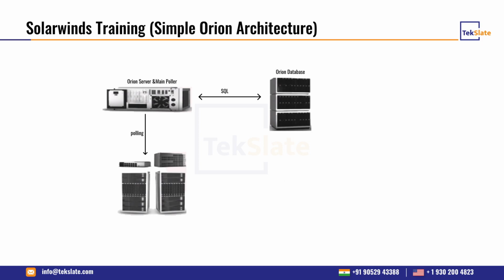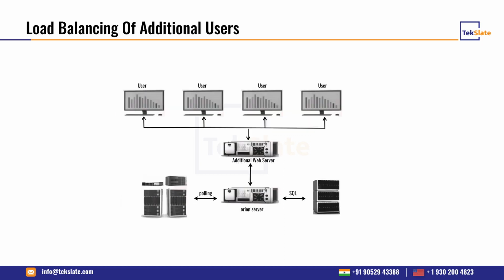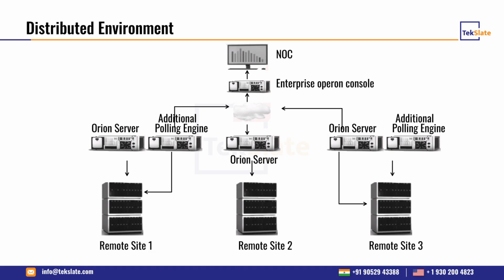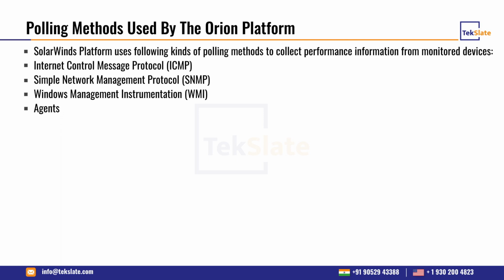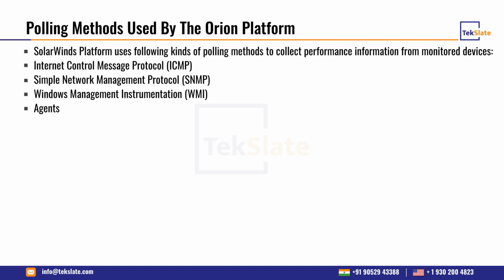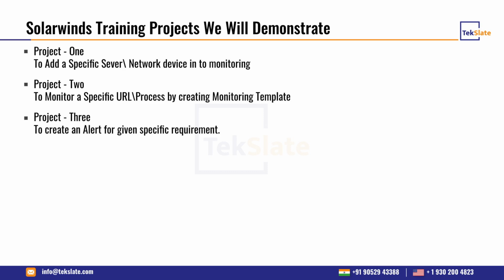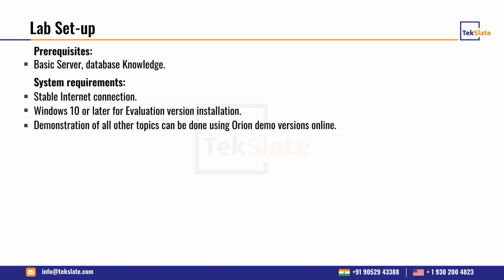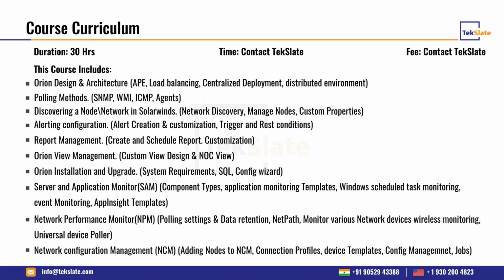SolarWinds Training | SolarWinds Online Certification Course [ SolarWinds Demo ] - TekSlate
This Tekslate Video on SolarWinds  Training for both freshers and experienced will help you to know about NetFlow Traffic Analyzer, Network Configuration Manager, etc. Our SolarWinds training provides with comprehensive monitoring of complex application environment from a server to end-user, is easy to manage, and make your IT environment intuitive. We help you to integrate products for monitoring, storage, reporting, alerting, and predictive analytics at your convenient timings.

Some of the Topics Discussed in this SolarWinds Training:

0:00:00 Introduction to TekSlate
0:00:50 Course Curriculum
0:02:40 Todays Agenda
0:03:07 SolarWinds Training in the Market
0:03:53 SolarWinds Certifications
0:04:32 IT Infrastructure
0:11:09 Orion Platform Products
0:13:12 Simple Orion Architecture
0:17:17 Load Balancing of Additional Users
0:19:28 Centralized Deployment
0:21:14 Distributed Environment
0:25:10 Polling Methods Used By The Orion Platform
0:30:55 Certifications
0:31:06 SolarWinds Projects
0:34:12 SolarWinds Lab Setup
0:35:12 Additional Course Resources
0:36:36 Mock Interviews on SolarWinds

🔵 Why Should You Learn SolarWinds?

SolarWinds is the on-demand technology with numerous job opportunities for Certified SolarWinds professionals across the Globe. Many companies MNCs are recruiting SolarWinds practitioners across the world. An average salary of a “SolarWinds” professional ranges from $40,927 to $110,523 per annum.

🔵 Who should learn SolarWinds?

✔️ Channel Partners / Resellers
✔️ Professionals working on SolarWinds System
✔️ Graduates interested in this domain

🔑 KeyFeatures :

👉 24/7 Support.
👉 Real-life Projects.
👉 Get Certified.